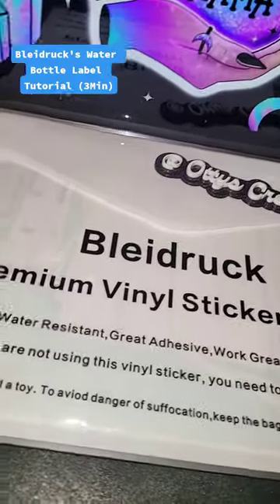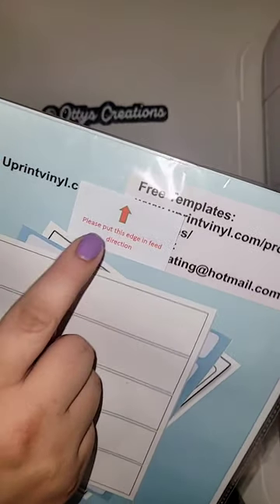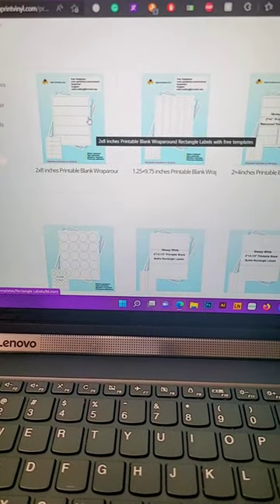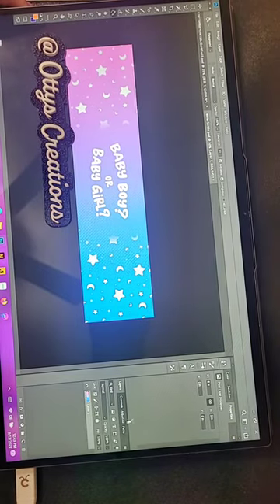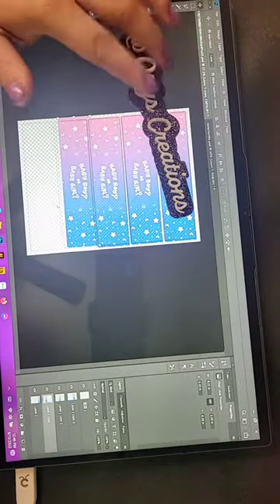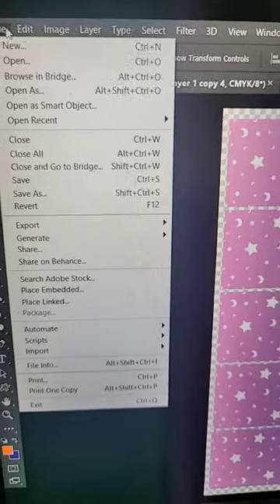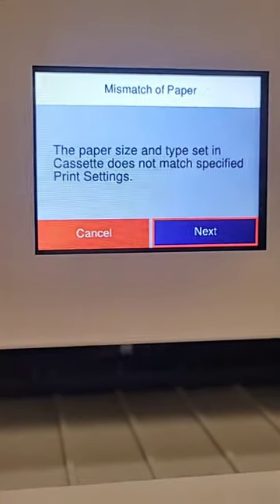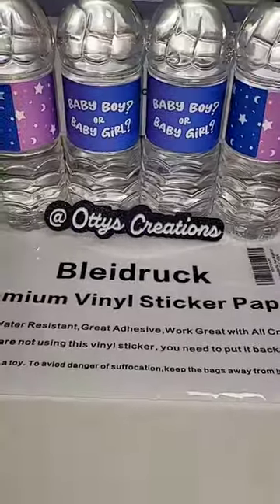Otty's Creations🦦 // Using Bleidruck's Water Bottle Labels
A tutorial from TIktok using Bleidruck's Water Bottle Labels I made.
You can find these nice glossy pre-cut labels in my beacons page!